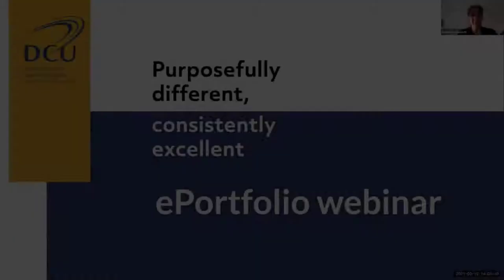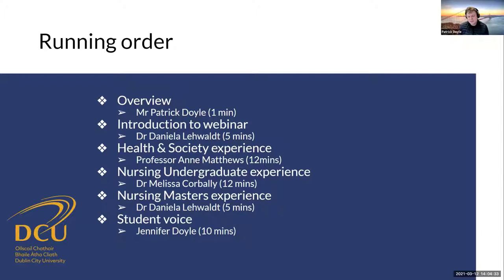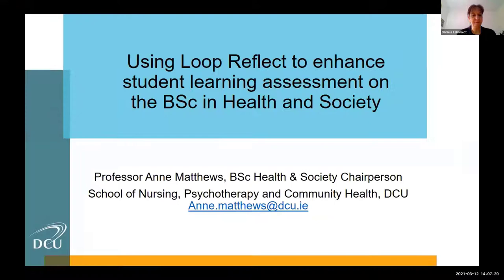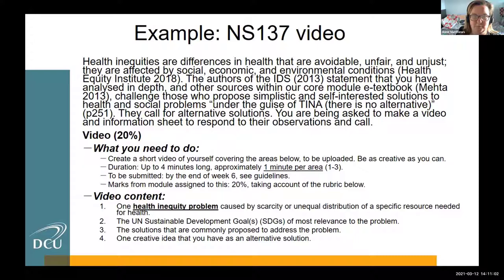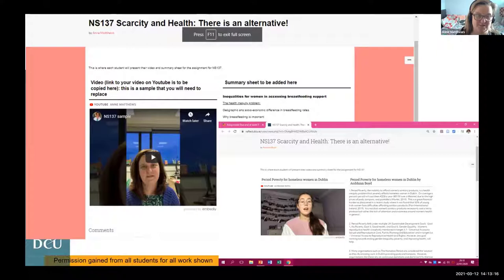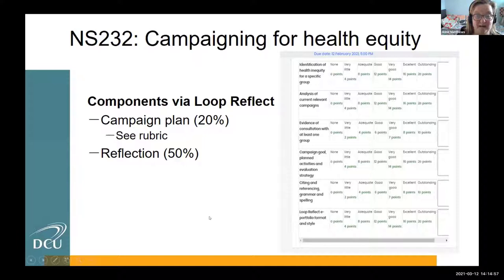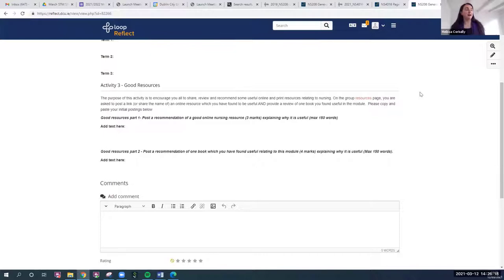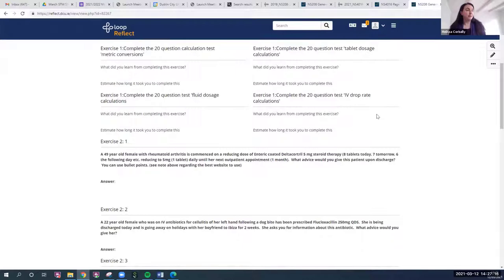ePortfolio webinar (12th March 2021)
The past academic year has presented many challenges, but it has also given opportunities to develop teaching methods by fully utilising available technologies. DCU has enabled the use of ePortfolios for several years, and our presenters will discuss how ePortfolios have enriched their teaching and their students’ learning within our School.

Running order:
·        Overview - Mr Patrick Doyle (1 min)
·        Introduction to webinar - Dr Daniela Lehwaldt (5 mins)
·        Health & Society experience - Dr Anne Matthews (12mins)
·        Nursing Undergraduate experience - Dr Melissa Corbally (12 mins)
·        Nursing Masters experience - Dr Daniela Lehwaldt (5 mins)
·        Student voice - Jennifer Doyle (10 mins)